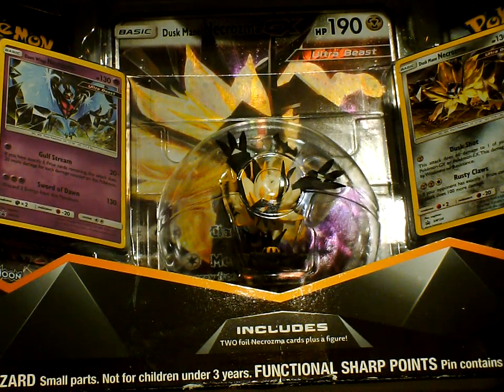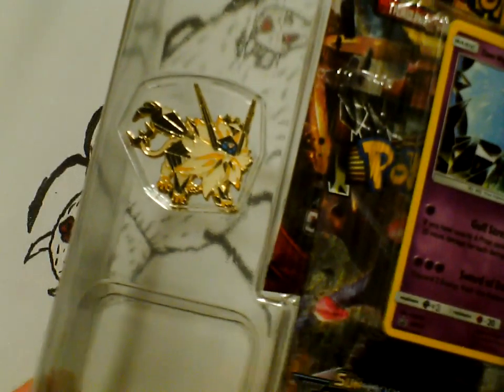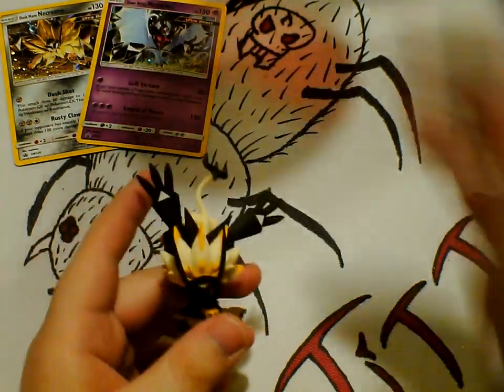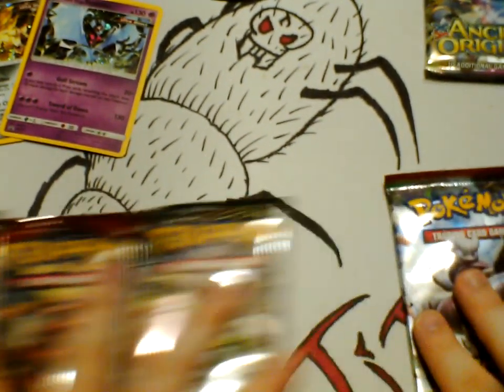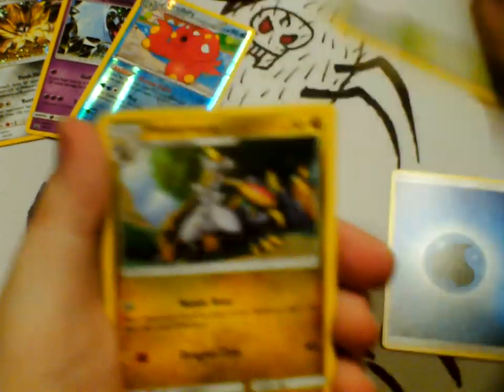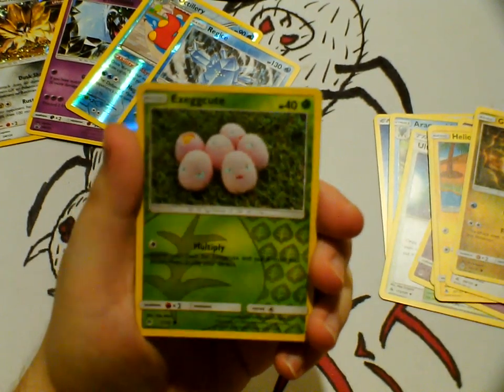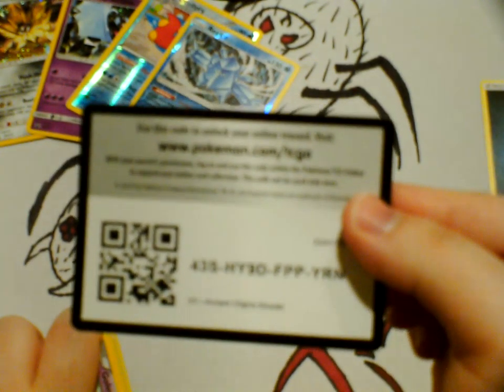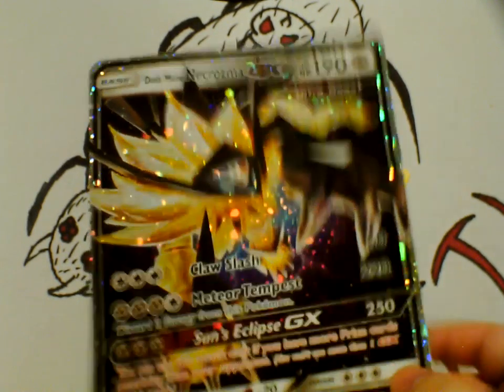Wasn't a very good box :/ Opening Dusk Mane Necrozma Figure Collection Box